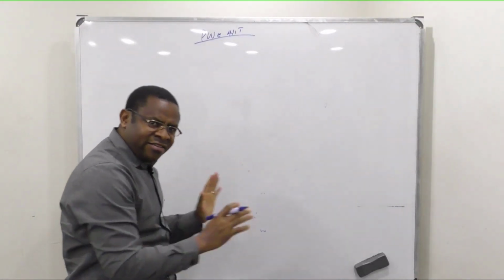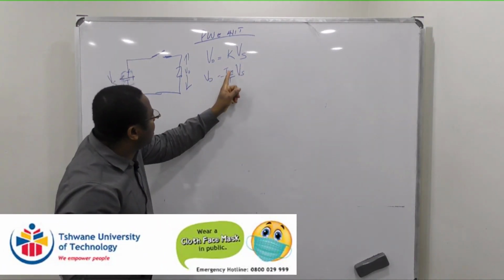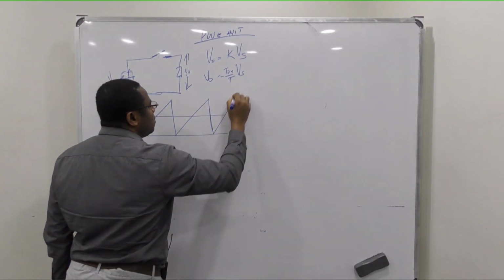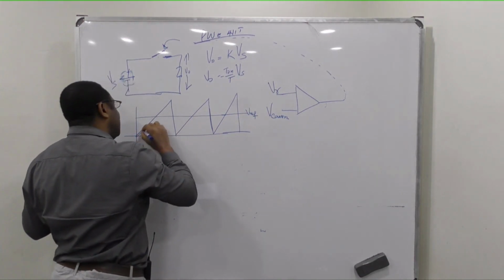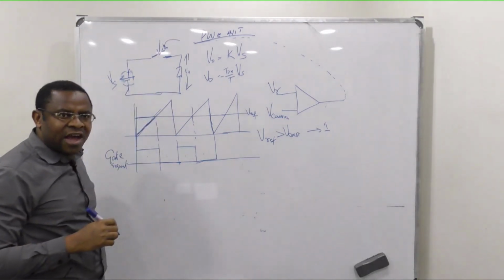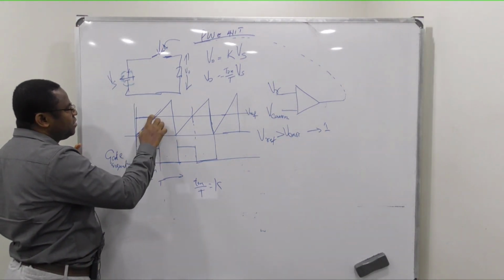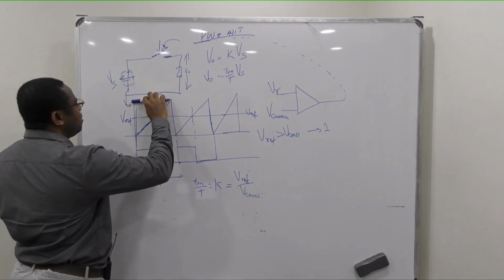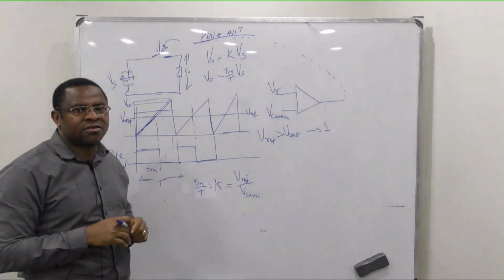DC DC Part 2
DC-DC Converter